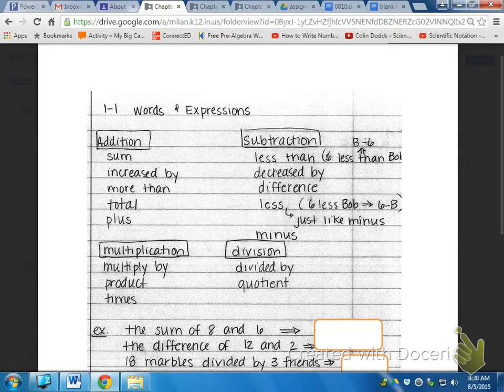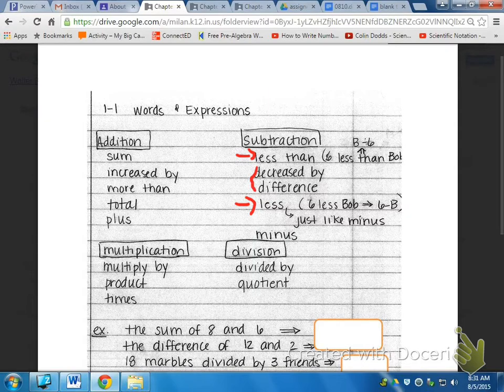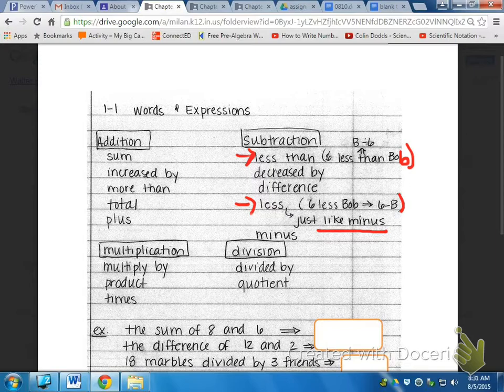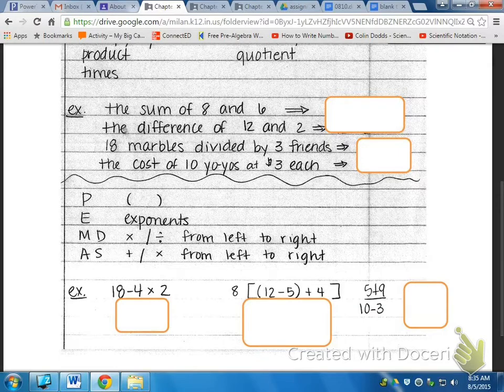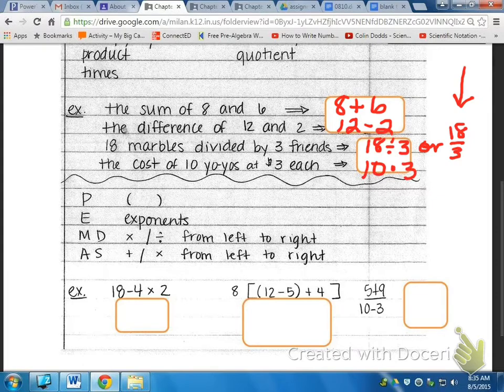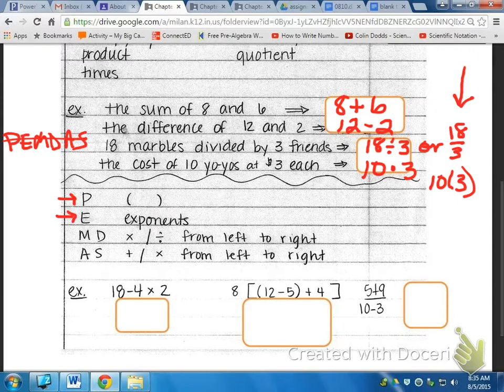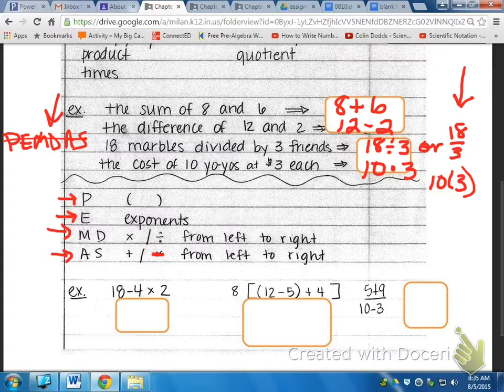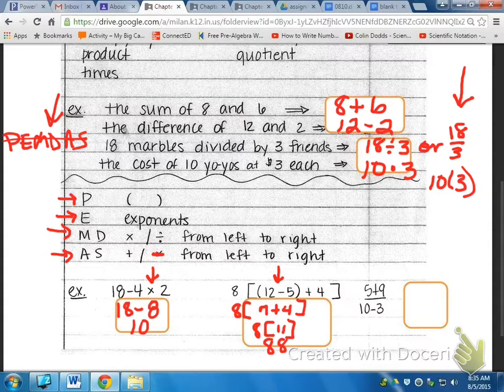1.1 Words and expressions